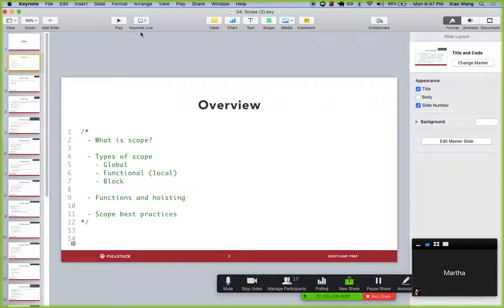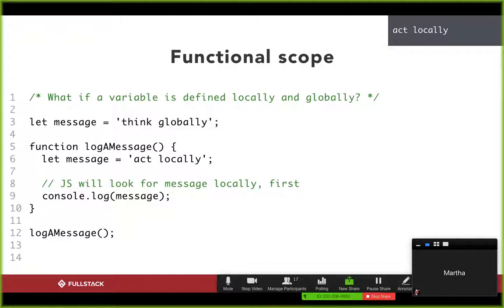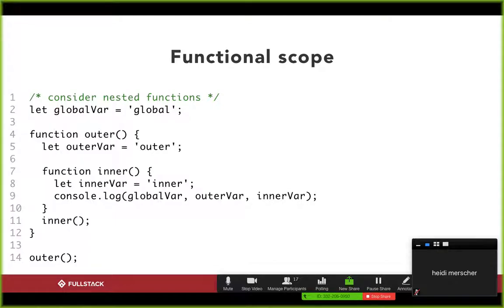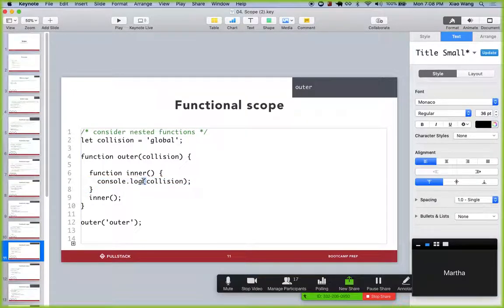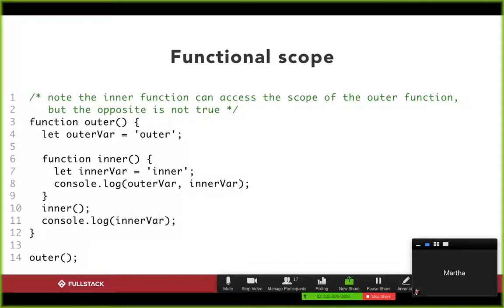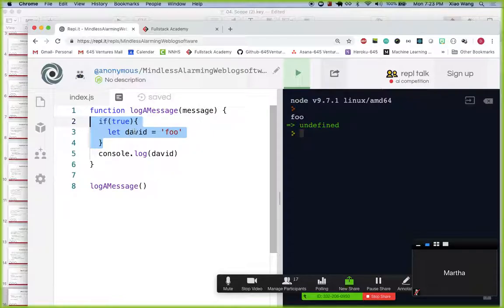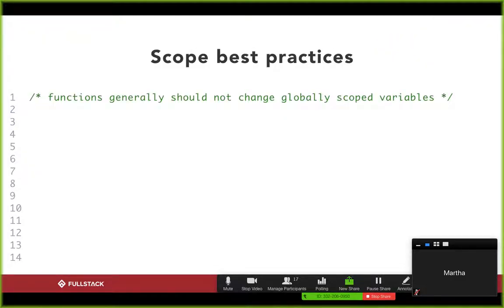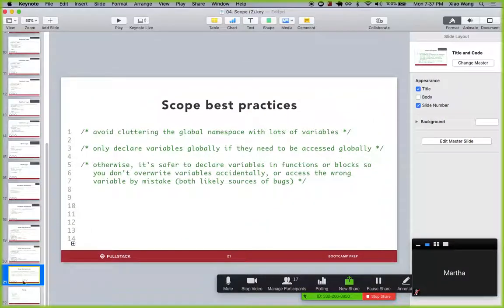1901 BCPRM B 04 Scopes